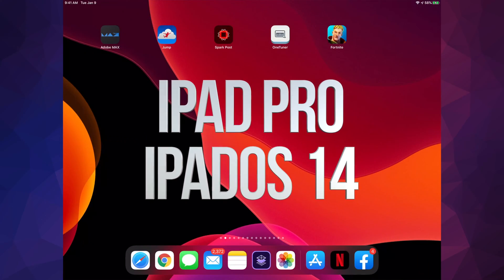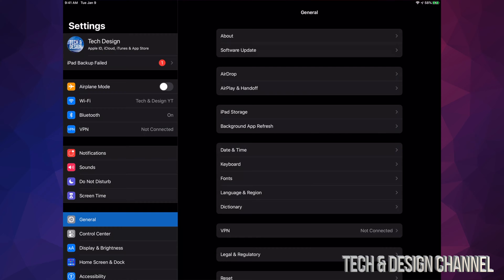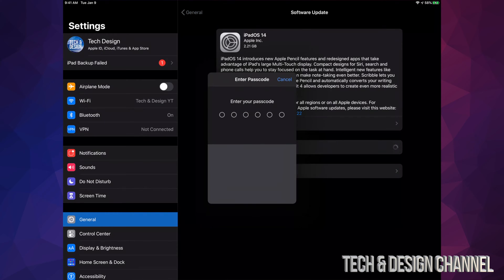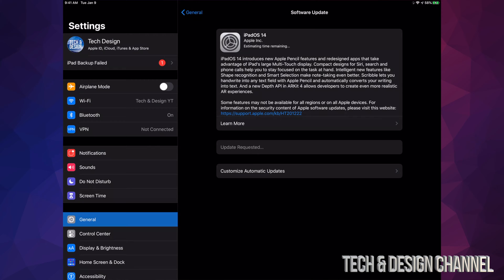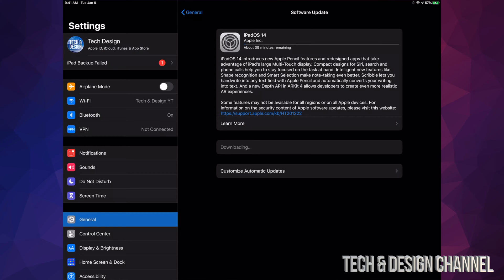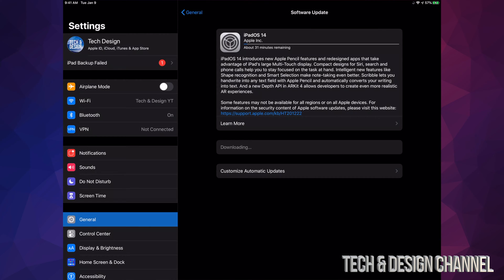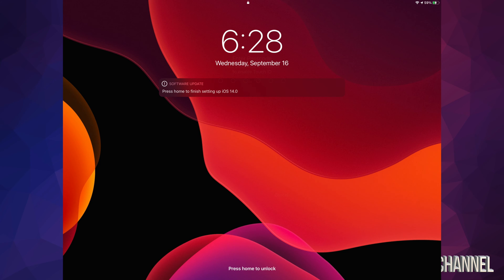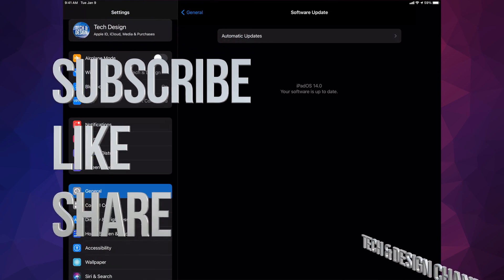How to Update iPad Pro to iPadOS 14 | iOS 14